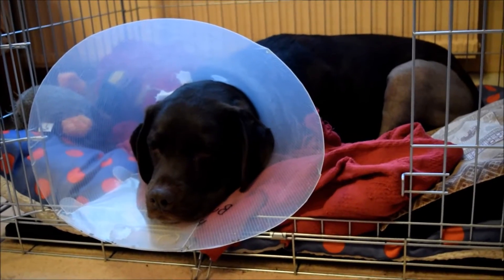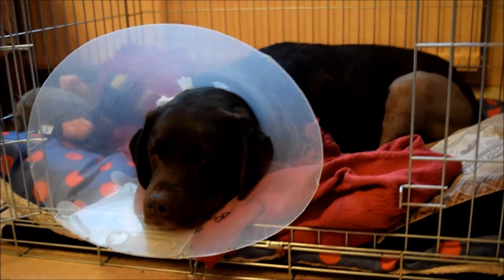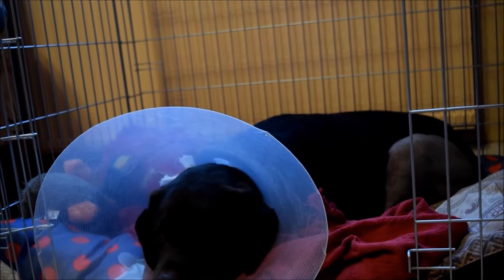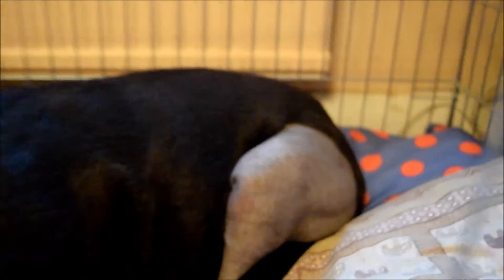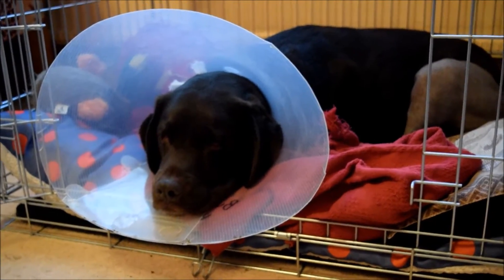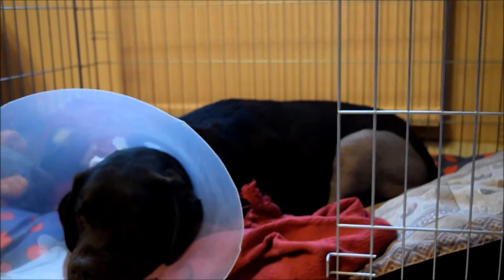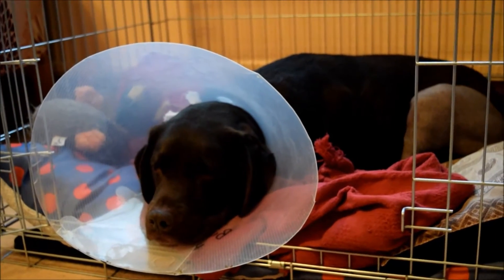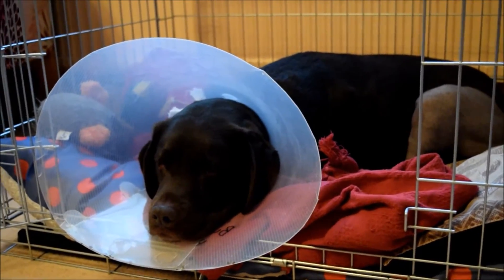Dog ( Bubbles ) ACL Surgery Recovery Day 3-4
Bubbles had ACL TTA surgery on the 14th of march and is doing well so far